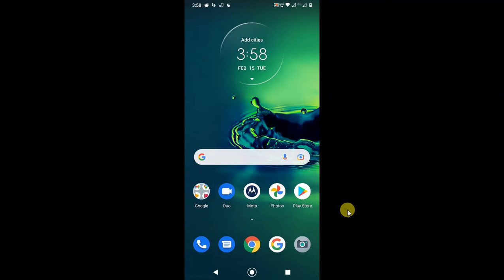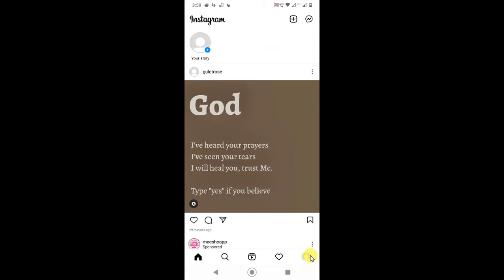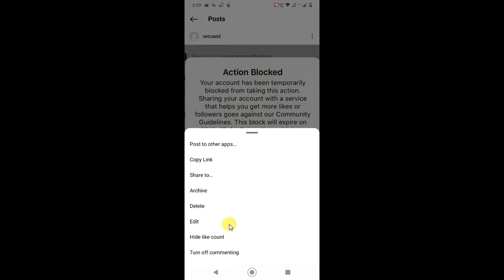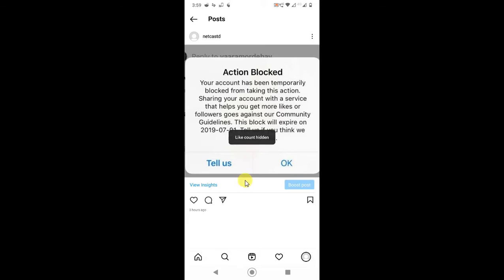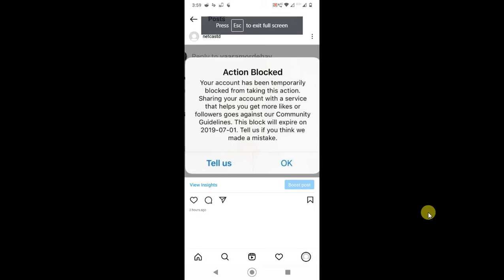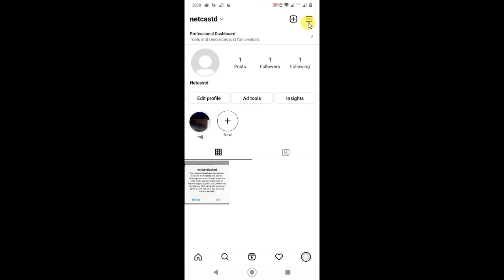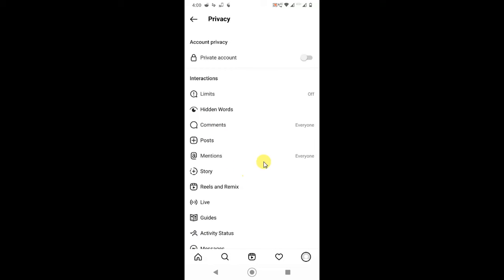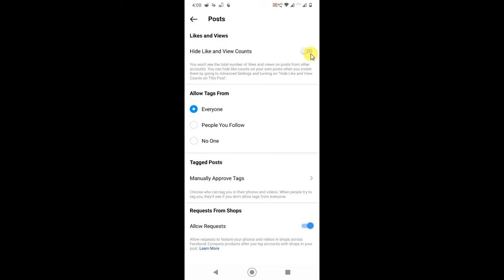How to Hide Likes on Instagram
This video tutorial will learn, How To Hide Likes On Instagram | how to hide your likes on instagram?

Topic Covered:
how to hide likes on instagram reels?
how to hide likes on instagram android?
how to hide likes on instagram 2022?
how to hide likes on instagram business account?
how to hide likes on instagram video?
why cant i hide likes on instagram?
why cant i hide my likes on instagram?